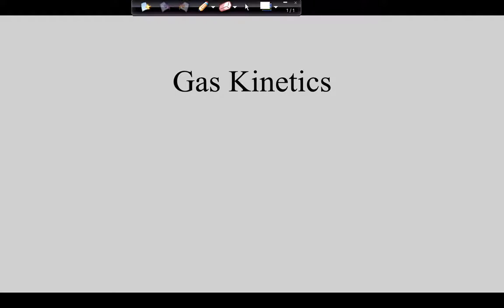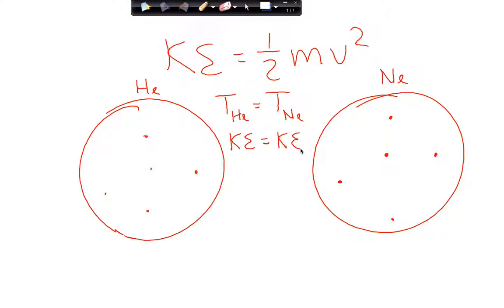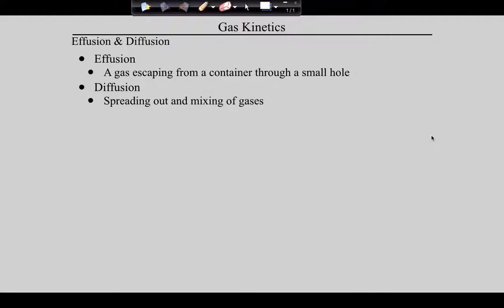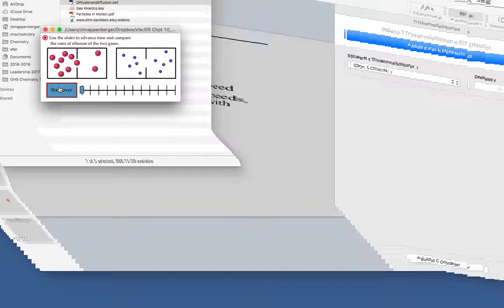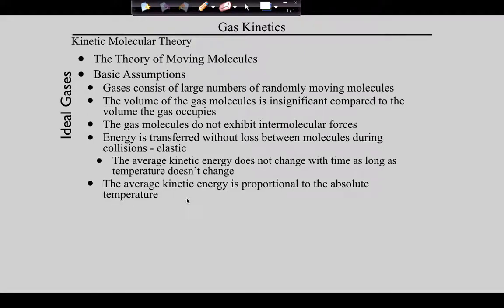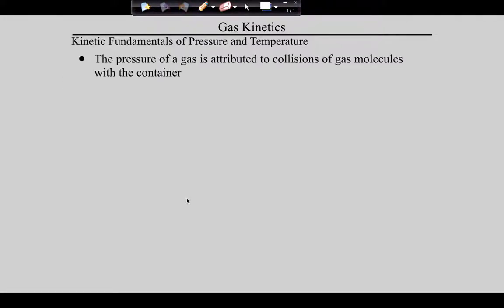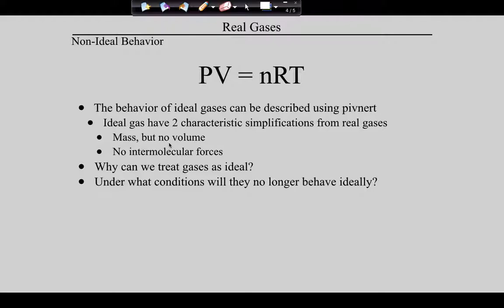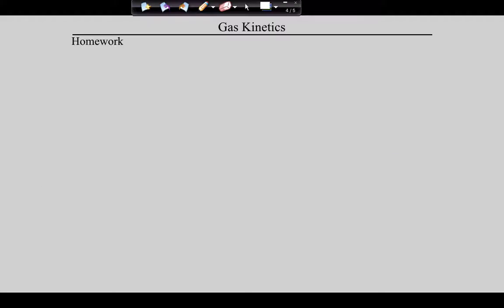Gas Kinetics & Real Gases